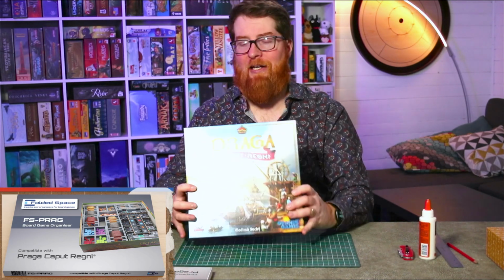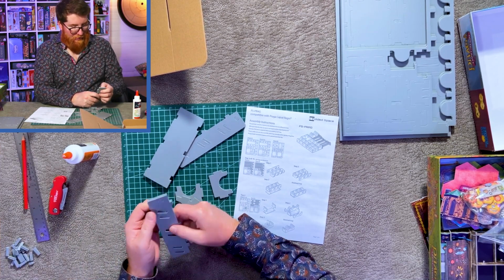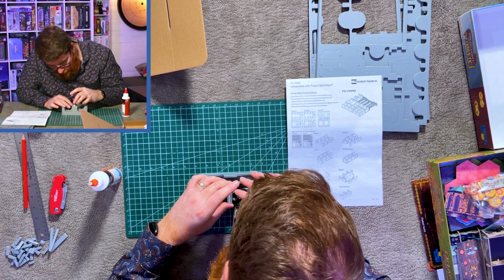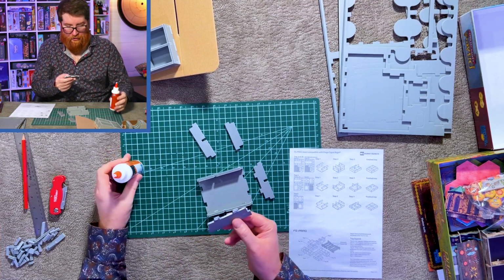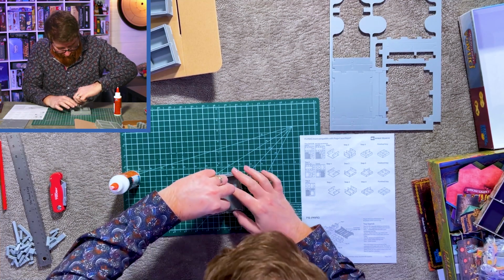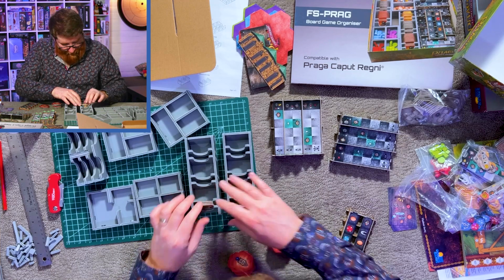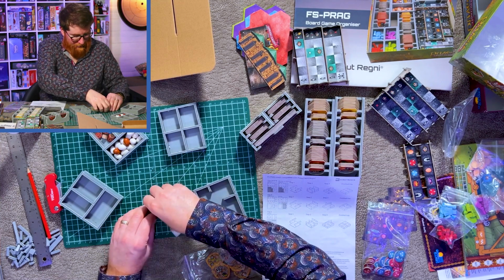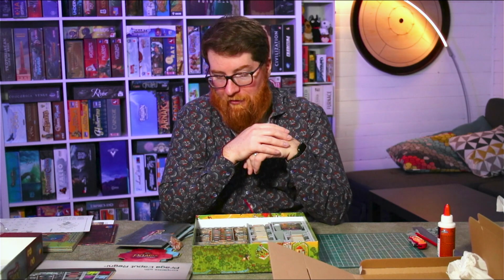Folded Space - Board Game Insert - Assembly & Review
Looking for a premium way to keep your board game components organized? I'm going to take a look at an insert from Folded Space. This one's going to take some assembly, which you'll see here, and then we'll see how the experience went.

Chapters
00:00:00 Intro
00:03:11 Assembly
01:09:00 Review